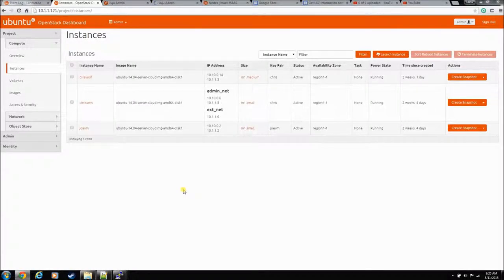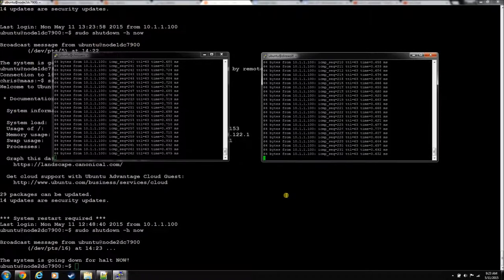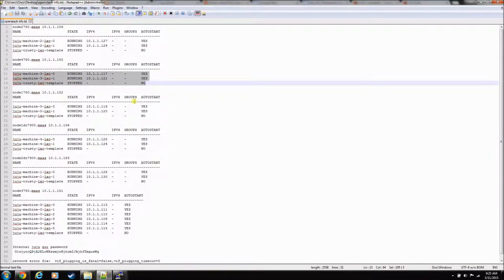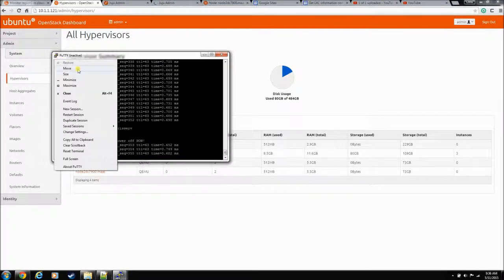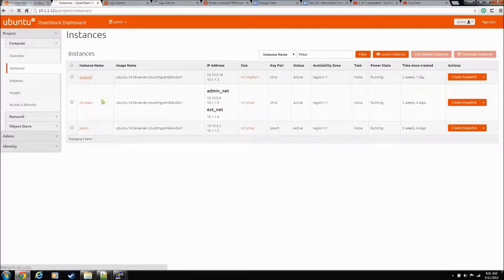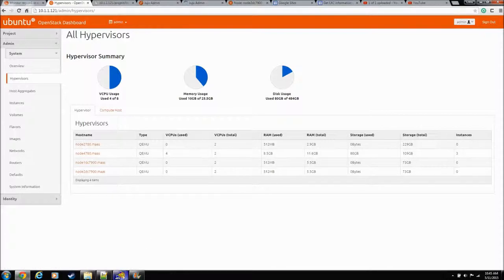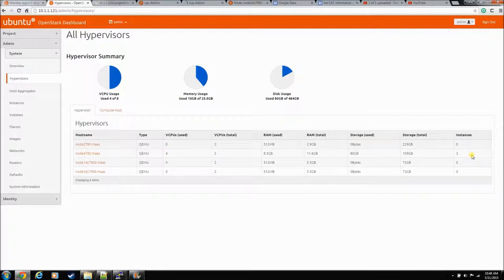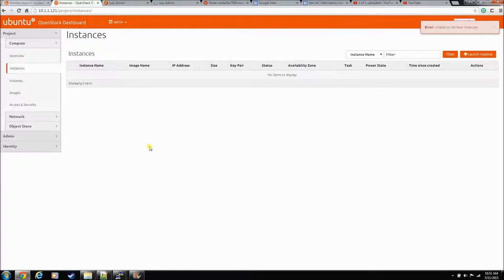Ubuntu openstack testing with 3 nodes down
In this video we drop 3 nova compute nodes to see if the cloud will still run.